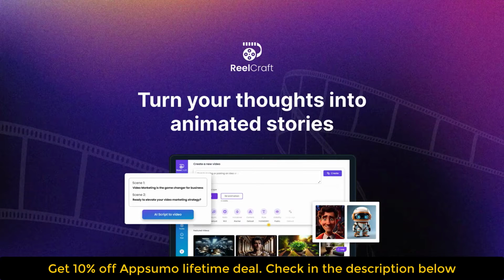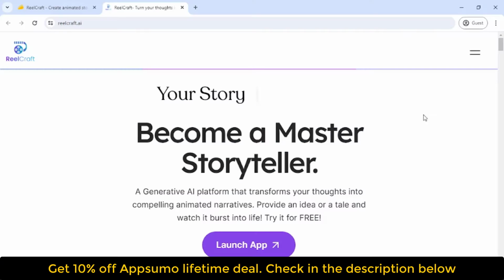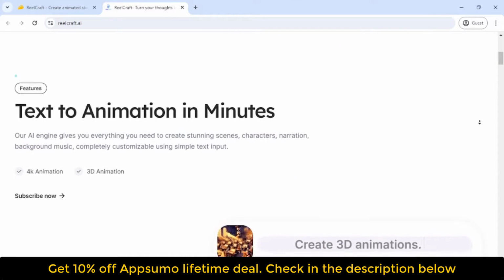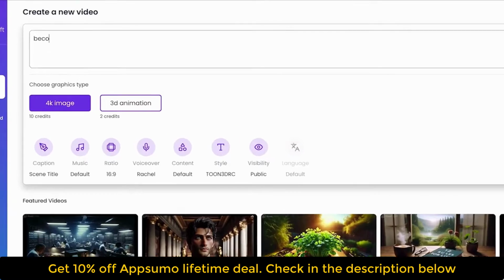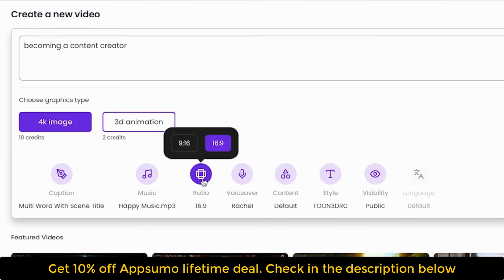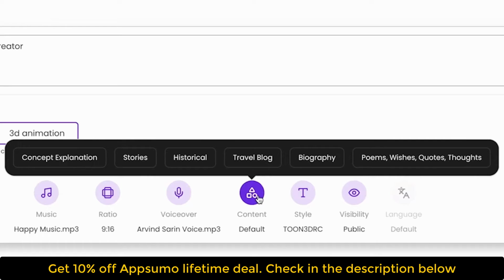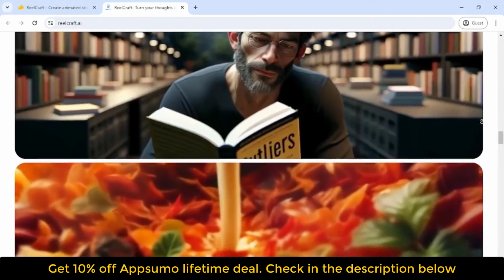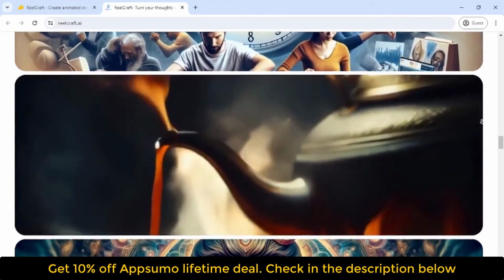ReelCraft Lifetime Deal $59 & ReelCraft Review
Looking for the best AppSumo deal ever? Check out this ReelCraft lifetime deal for $59! Get the inside scoop with this ReelCraft review. Don't miss out on this amazing offer!

Looking for a great deal on ReelCraft? Check out this ReelCraft Lifetime Deal for only $59! Get the scoop on this appsumo deal in our ReelCraft Review.

Looking for a great deal on ReelCraft? Check out this ReelCraft lifetime deal review to see if it's worth the $59 price tag. Don't miss out on this AppSumo deal!

Visit the  "ReelCraft Appsumo lifetime deal" deal page.